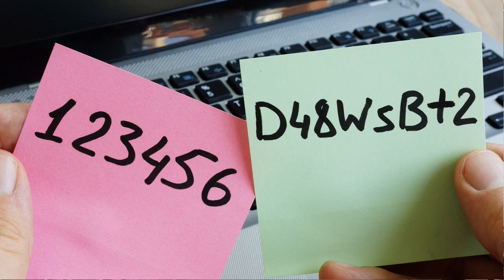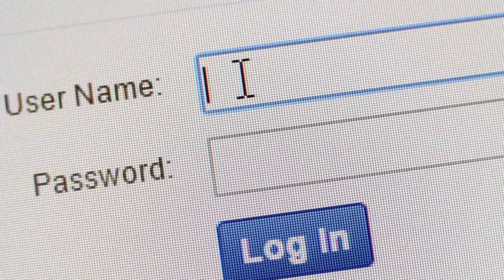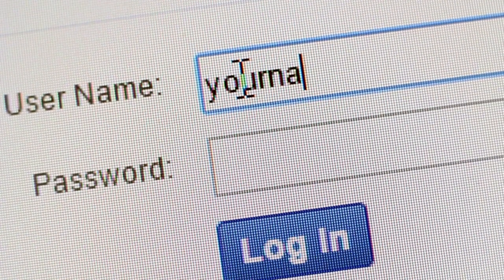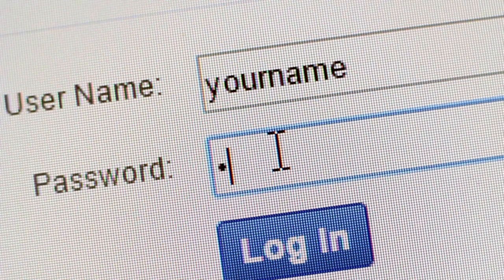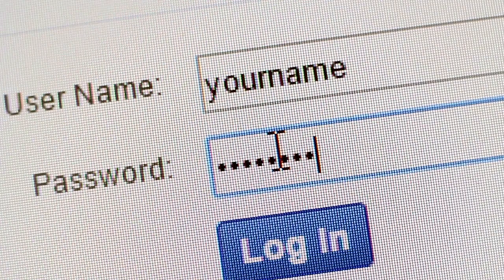Passwords and Password Managers with KnowBe4 Security Awareness Advocate James McQuiggan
James McQuiggan is a Security Awareness Advocate for KnowBe4. Prior to joining KnowBe4, McQuiggan worked for Siemens for eighteen years where he was responsible for various roles, including his most recent as Product & Solution Security Officer for Siemens Gamesa Renewable Energy. In this role, he consulted and supported various corporate divisions on cybersecurity standards, information security awareness and securing product networks. In addition to his work at Siemens, McQuiggan is also a part-time faculty professor at Valencia College in the Engineering, Computer Programming & Technology Division.

James is a CISSP and within the central Florida community, he is the President of the Central Florida (ISC)2 Chapter where he supports cybersecurity professionals with education and networking opportunities. Working with the Center for Cyber Safety and Education, he has taught the Safe and Secure Online education and awareness program to over 7,000 students, parents, teachers and the “life-experienced” (seniors) to ensure they understand the dangers of the internet. McQuiggan holds the SACP certification.